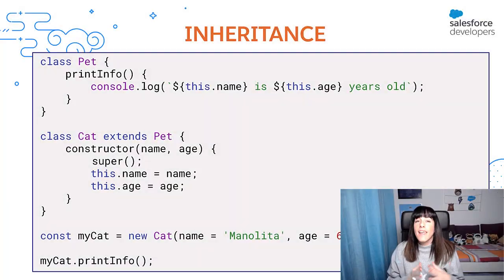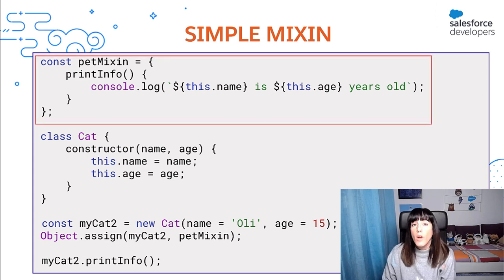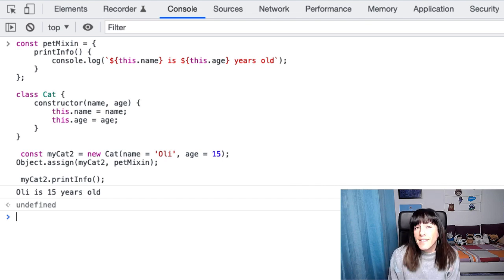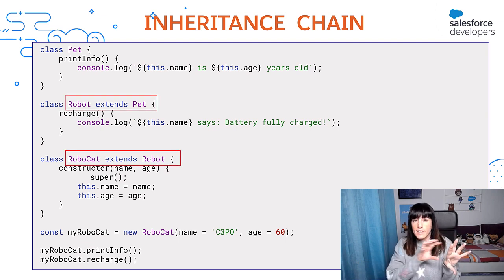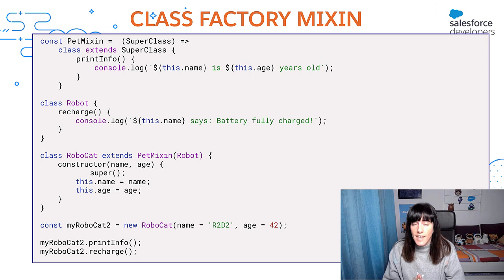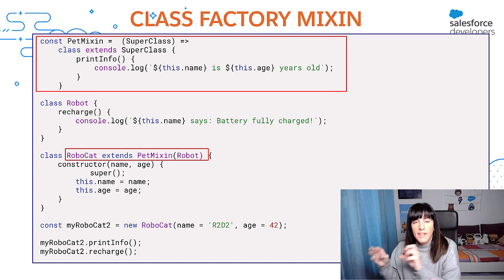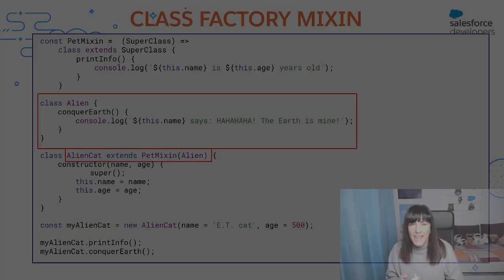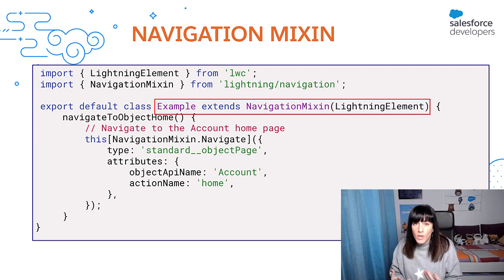Mixins in JavaScript | Developer Quick Takes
Mixins allow you to dynamically use methods from another class without inheriting it, maintaining classes decoupled. Learn more about mixins in this new quick take from Alba Rivas.